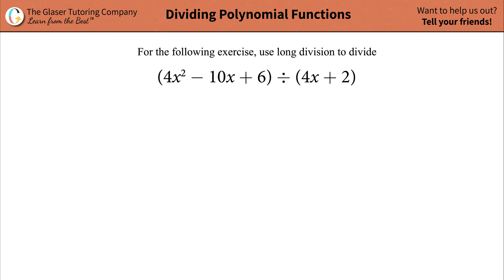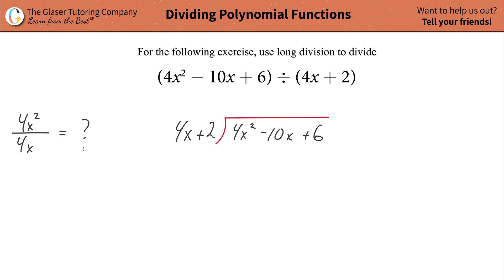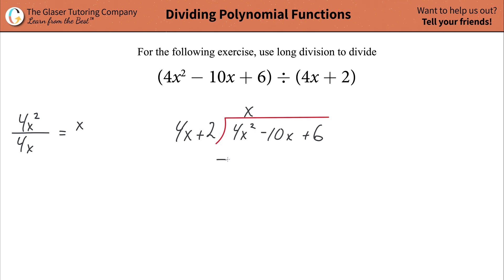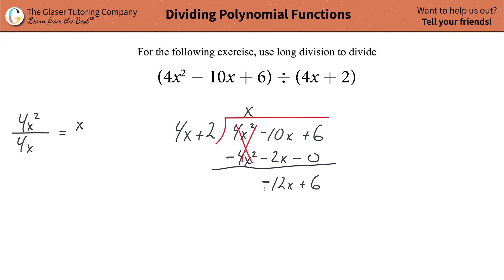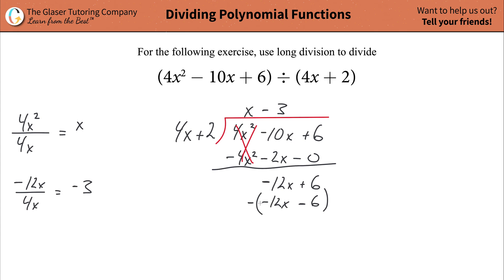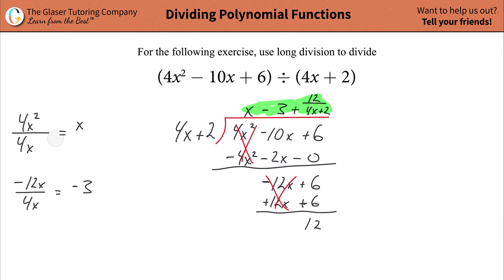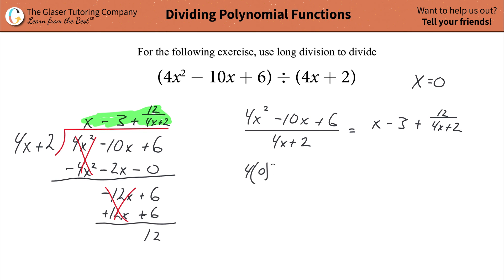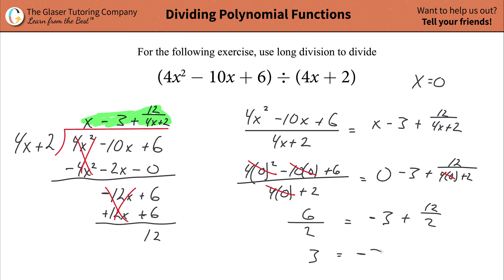How to solve (4x^2 − 10x + 6) ÷ (4x + 2) by long division